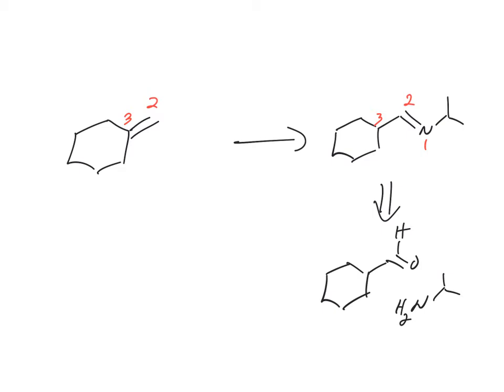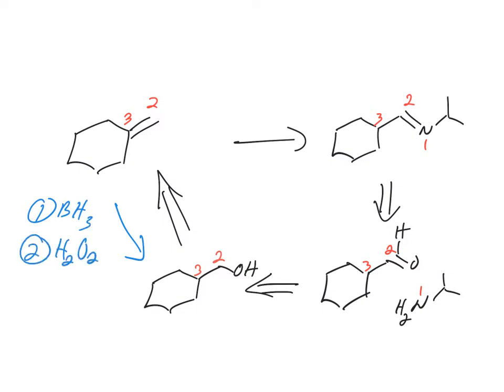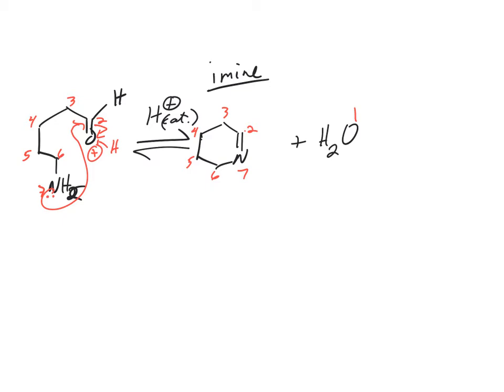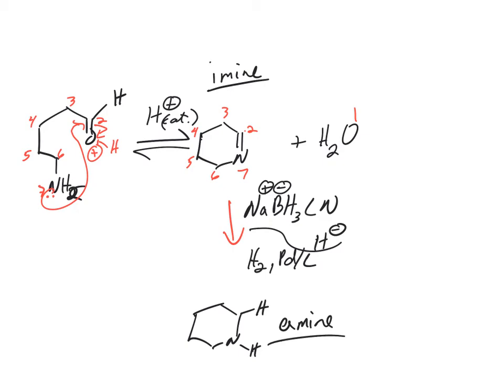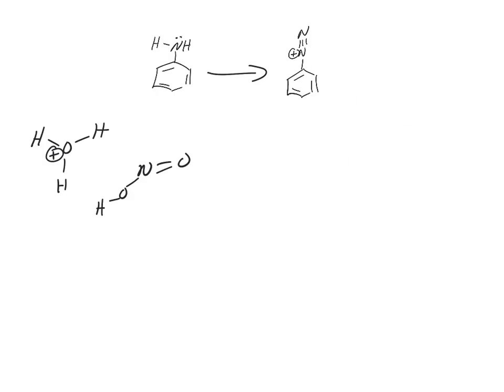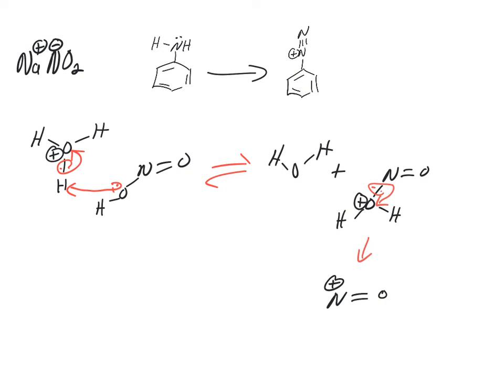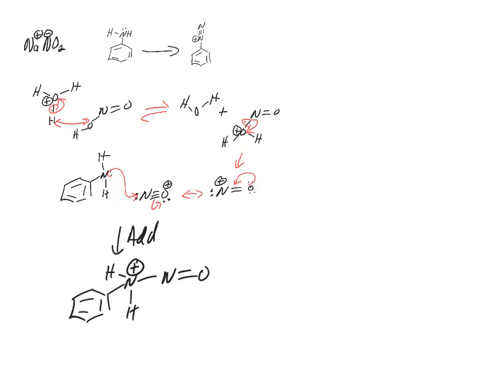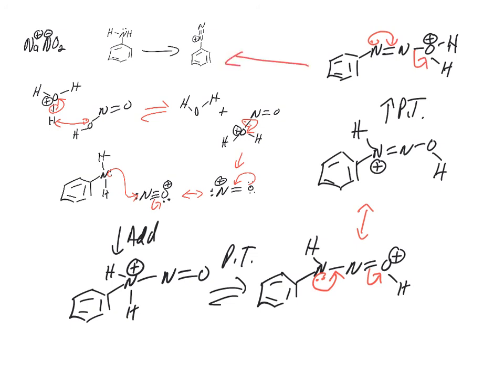In-class 3-24-21 problems Part 2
1. Retrosynthesis of imine from alkene-condensation with amine, PCC oxidation, and BH3 Anti-Mark addition
2. Intramolecular imine synthesis from primary amine and aldehyde followed by reductive amination with NaBH3CN
3. Synthesis of diazonium reagent from aniline using NO2 under acidic conditions-mechanism